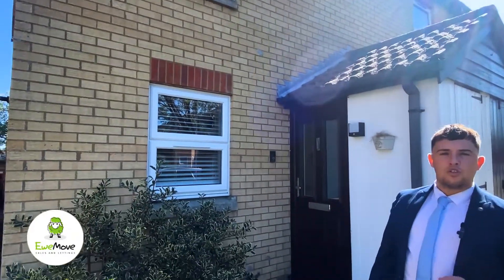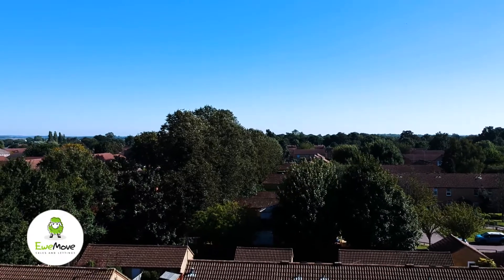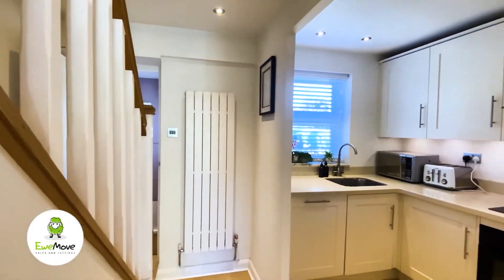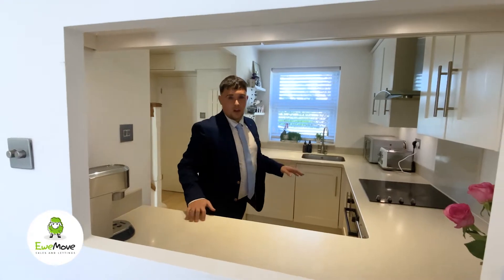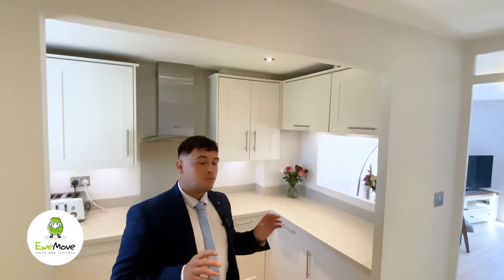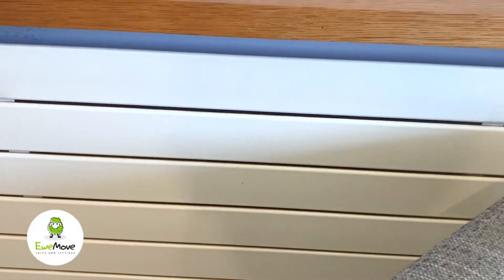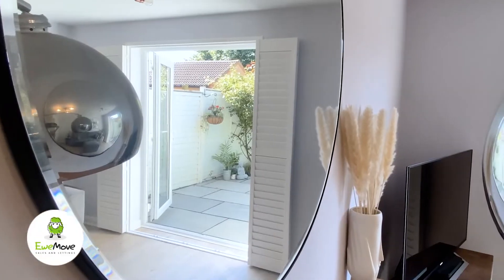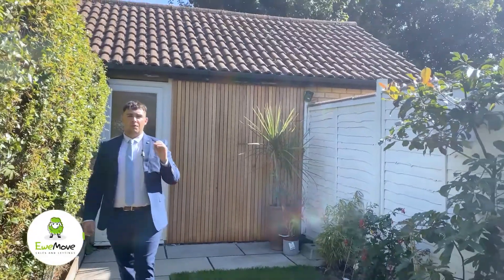STOP & WATCH HERTFORDSHIRE!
Welcome to this 2 bed End of Terrace house in Mill Green road
Walking distance to town
Parking to side and Garage
Modern decoration throughout
New Bathroom
New kitchen fully integrated
Move straight in
Contact EweMove Welwyn Garden City